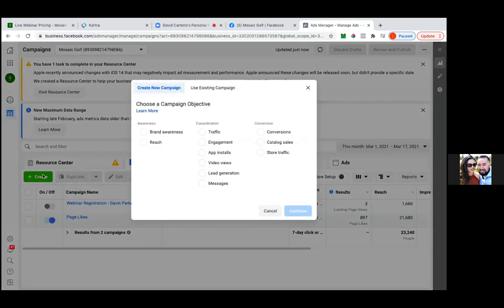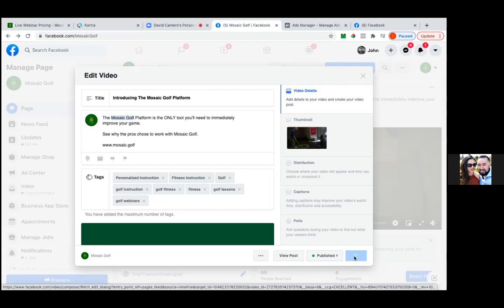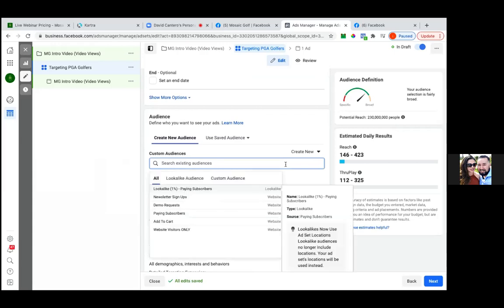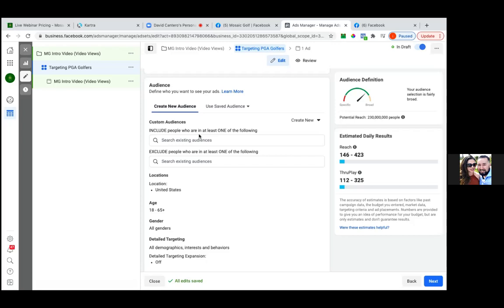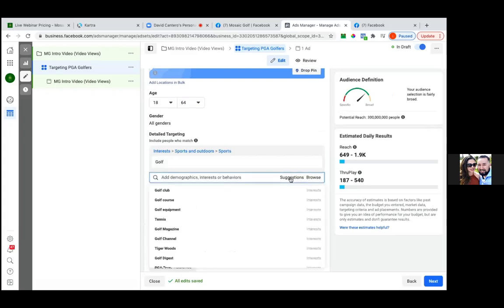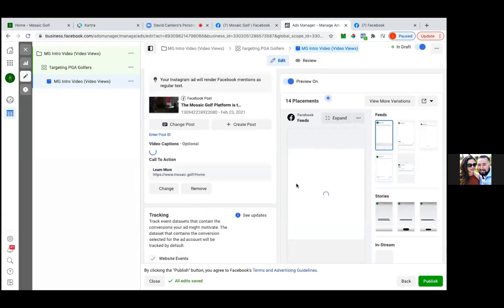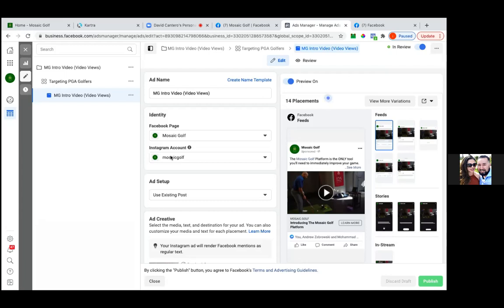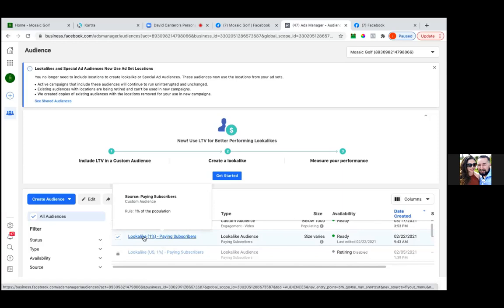HOW TO RUN A "GLOBAL" FACEBOOK VIDEO AD